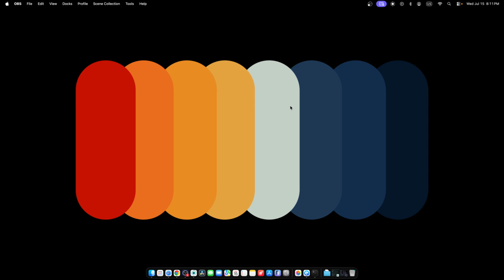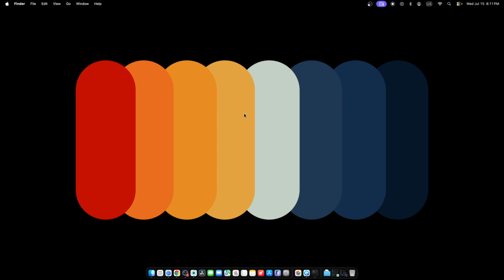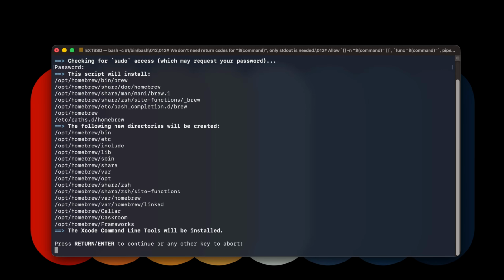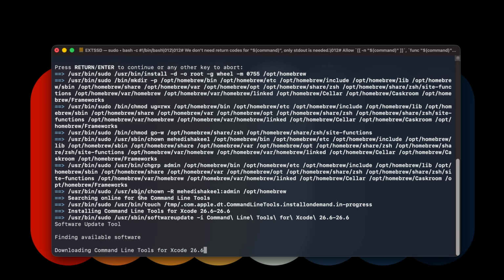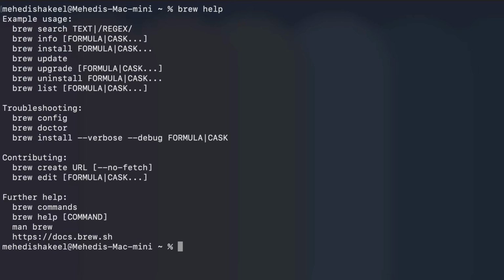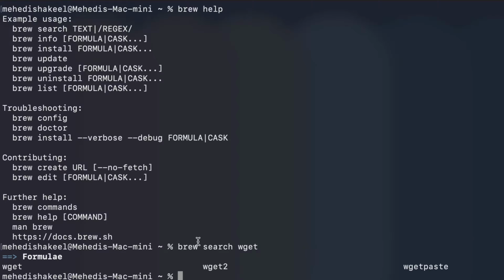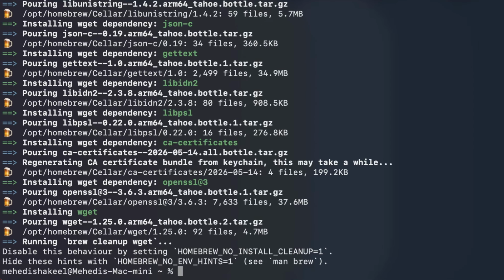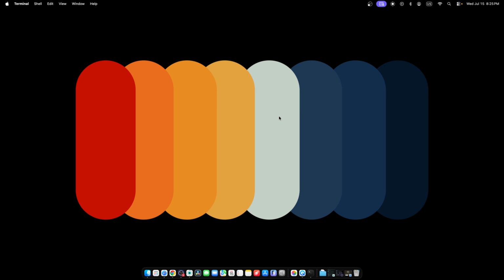Hombrew Install on MacOS Tahoe in 3 Minutes!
Hombrew Install on MacOS Tahoe in 3 Minutes! Want to install Homebrew on macOS Tahoe? In this step-by-step tutorial, I'll show you the latest and easiest way to install Homebrew on your Mac.

Homebrew is the most popular package manager for macOS, allowing you to install thousands of command-line tools, development utilities, and applications with a single command.

📌 In this video you'll learn:
✅ What Homebrew is
✅ How to install Homebrew on macOS Tahoe
✅ Verify that Homebrew is installed correctly
✅ Add Homebrew to your PATH (if required)
✅ Run your first Homebrew command
✅ Update Homebrew to the latest version

Whether you're a developer, power user, or just getting started with Terminal, Homebrew is an essential tool for every Mac user.

💻 Commands Used

Check help:
brew help

Update Homebrew:
brew update

Install a Package:
brew install wget

Uninstall a Package:
brew uninstall wget